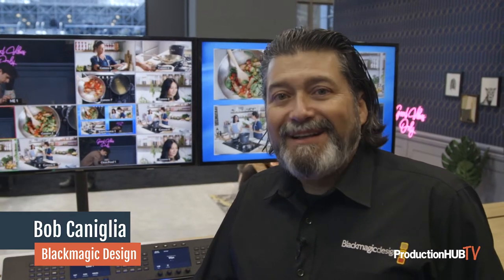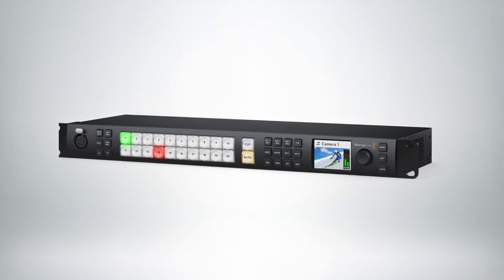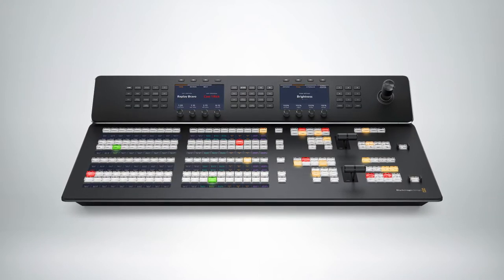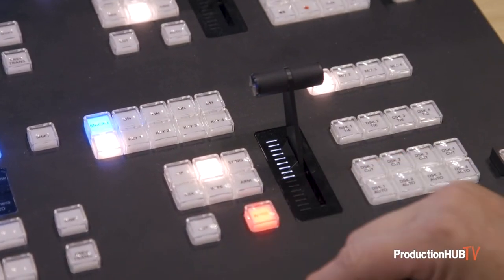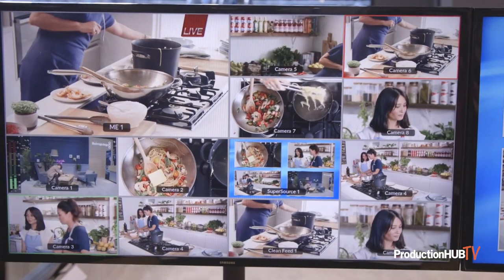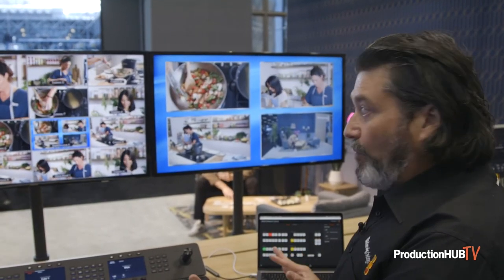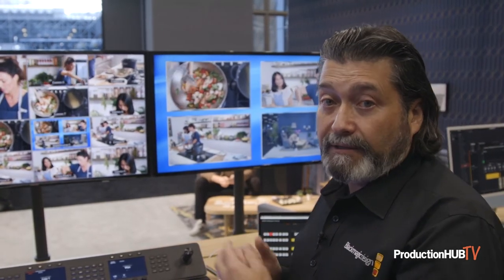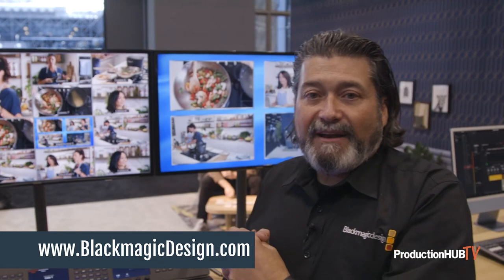Blackmagic Design Showcases ATEM 2 M/E Constellation and Advanced Panel at NAB New York 2022.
An interview from the 2022 NAB Show New York with Bob Caniglia of Blackmagic Design. Blackmagic Design creates the world’s highest quality video editing products, digital film cameras, color correctors, video converters, video monitoring, routers, live production switchers, disk recorders, waveform monitors and real time film scanners for the feature film, post production and television broadcast industries.

Powerful live event HD switching, supporting up to 20 individual 3G/HD-SDI inputs built into a 1 RU chassis, is at hand with the Blackmagic Design ATEM 2 M/E Constellation HD Live Production Switcher. Supporting 3G-SDI and HD-SDI signals, the switcher connects to a wide range of cameras and sources, delivering program output via 12 3G-SDI BNC outputs or a webcam output via USB Type-C. In addition, the switcher has two multiview outputs with up to 16 routable windows that can display inputs, keyed video, graphics, and stills from the media pool, as well as the program output. Each input connects to a built-in Fairlight audio mixer supporting up to 48 channels of audio.

The ATEM Constellation HD includes a wide range of broadcast-quality native transitions such as mix, dip, wipe, and more. All transitions can be customized in the system control menus with adjustments for border color, border width, position, direction, and a lot more. The ATEM Constellation switcher includes a powerful digital video effects processor for DVE transitions, which can be used to squeeze the current picture offscreen, revealing a new video under it. The DVE can even be used to create graphic wipe transitions. To eliminate errors, ATEM Constellation HD features a preview transition feature so you can set up your transitions before you switch it on air.

The ATEM 2 M/E Advanced Panel is a highly sophisticated advancement of previous panel models as a companion to separately available professional ATEM switchers from Blackmagic Design. Using features such as high-quality buttons, knobs, fader bars, and a 3-axis joystick, you'll be able to customize the extensive panel to your precise needs.
Complex live productions require a versatile control panel, and the ATEM 2 M/E Advanced Panel allows you to customize, monitor, and switch your live broadcast events with features such as camera switching, executing transitions, fades, DVE effects, and it also sports 8 on-air indicators. The panel features two rows of M/E with 20 input buttons per row, two system control LCDs, independent LCDs for custom labeling of every row and button, 20 direct cross points, 40 shifted cross points, two preview transitions, and various DSK transition selectors such as Auto, Cut, and Tie/Preview.

The ATEM 2 M/E Advanced Panel connects to the switcher via 10/100/1000 BaseT Ethernet, and there are four Ethernet loop outputs for connecting to another panel or to a media-management computer. The panel receives firmware updates via its USB Type-C input.